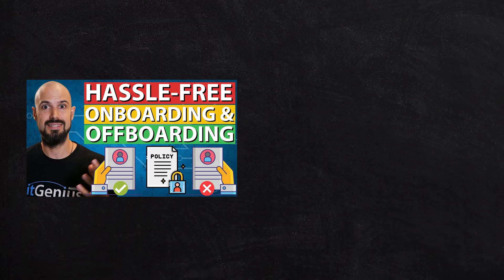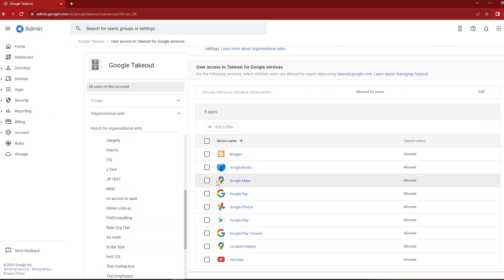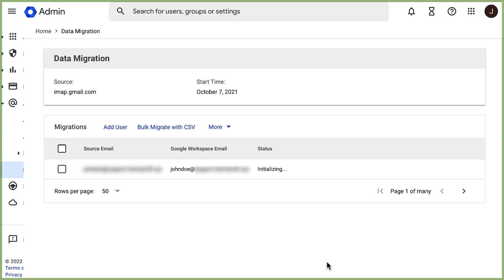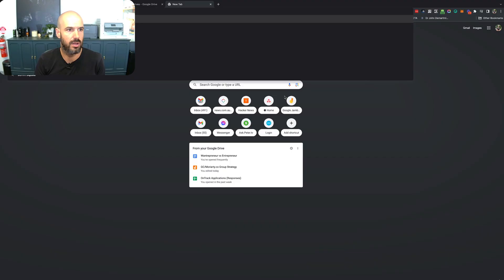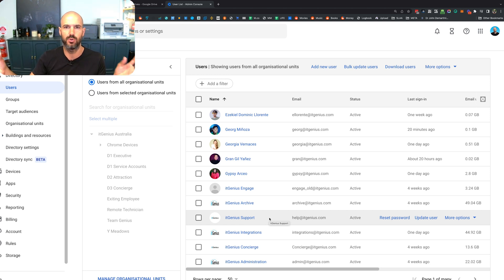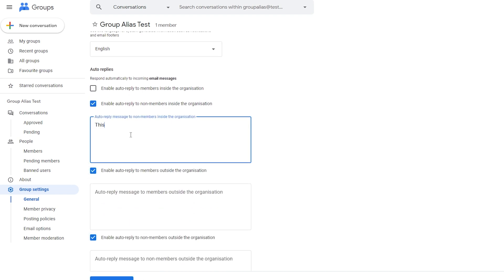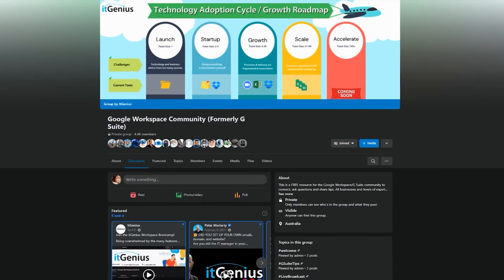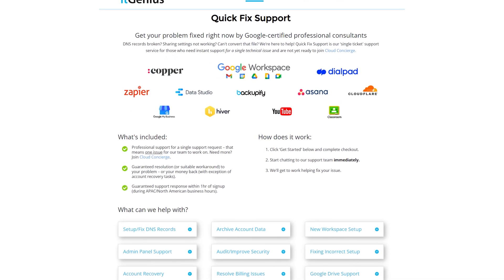Ways to Backup and Migrate Offboarded Data Using Your Google Account!